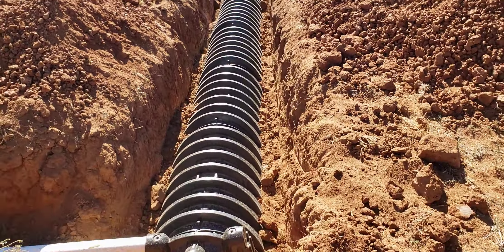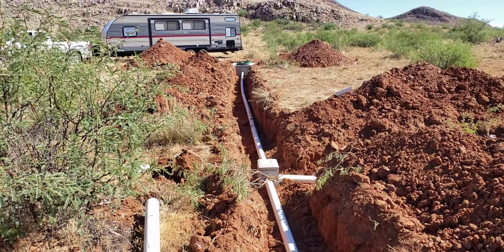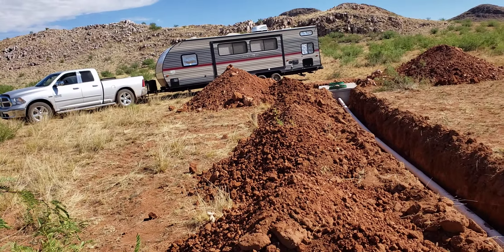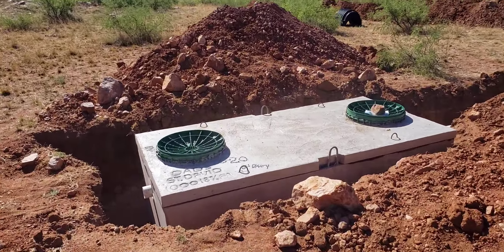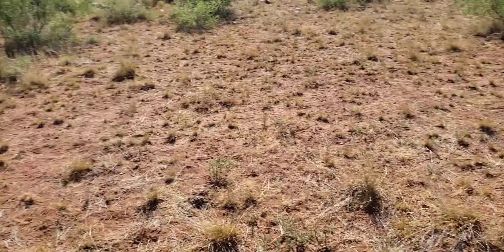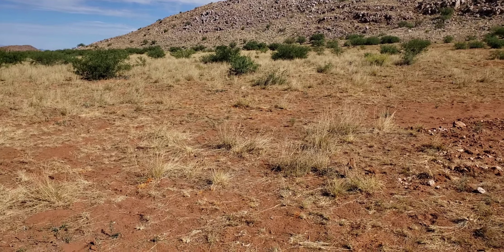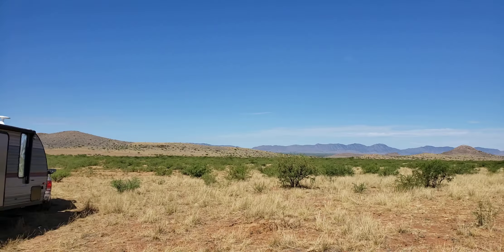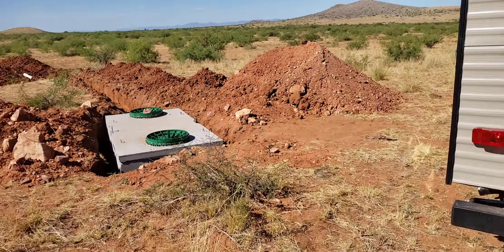Septic is complete and I got a job in Arizona